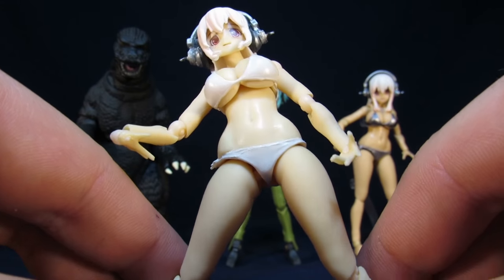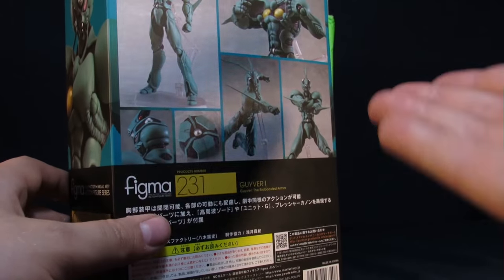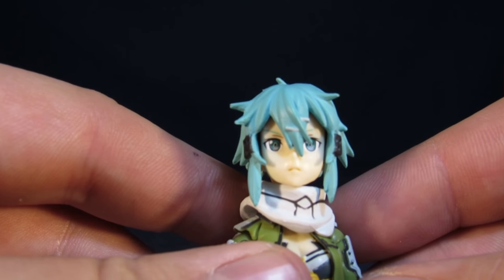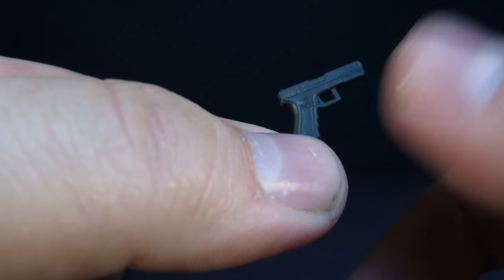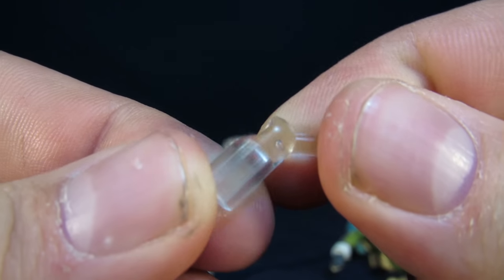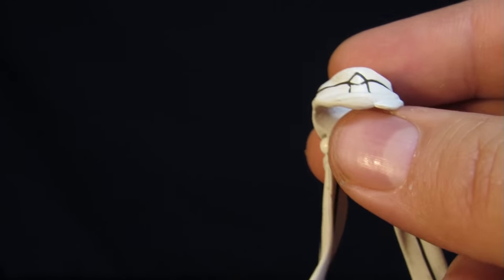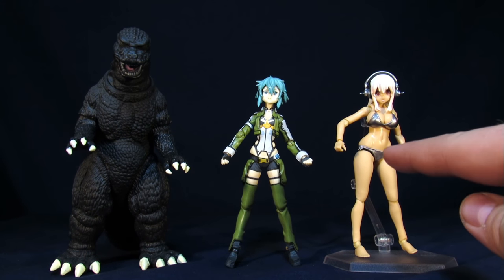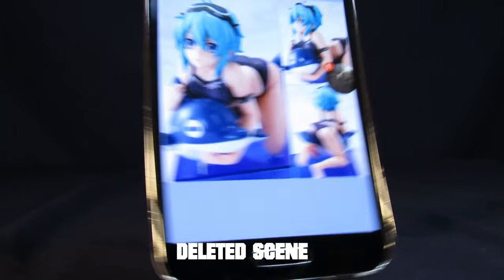FIGMA SAO SWORD ART ONLINE 2 SINON N0. 241 BOOTLEG - THE REVIEW THAT NEVER WAS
We were very tired when we decided to do this video, as the intro would suggest. Been awhile since we reviewed one of Arnes's bootleg figures, so today we go over the chinese version of the Figma SAO II Sinon. Please enjoy!